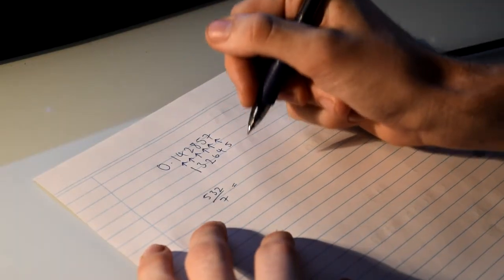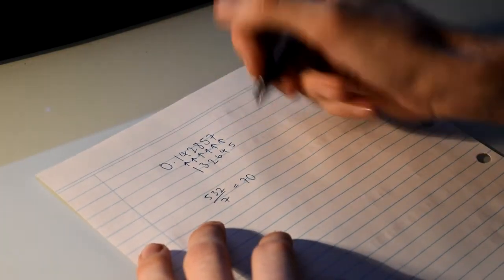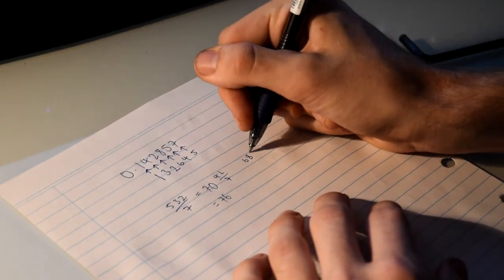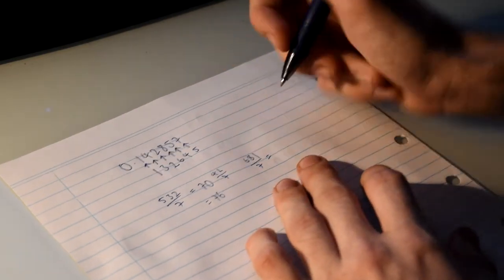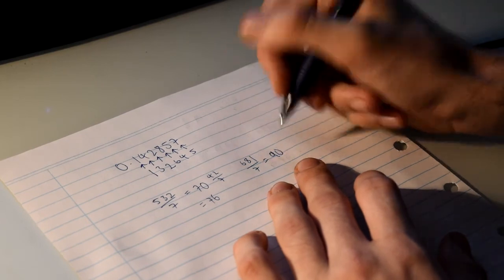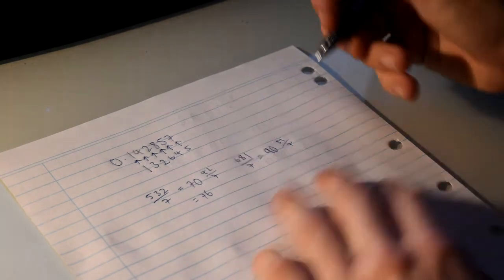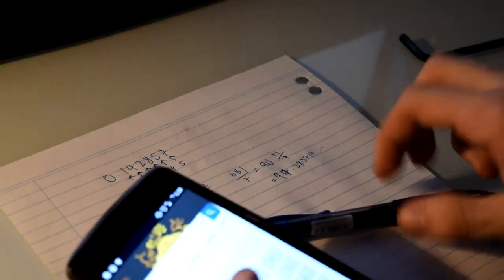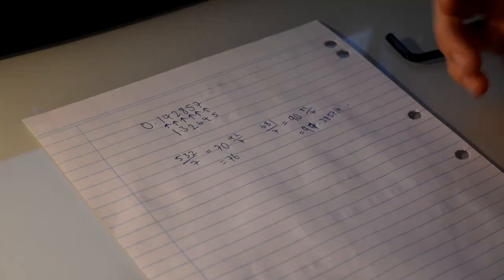Significance of Dividing by 7... The Coulter Conjecture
I have been experimenting with dividing by 7 and I have come up with a very interesting pattern... Basically 1/7 = 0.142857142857... and when we change the numerator, this sequence just starts on a different  number. The number the sequence starts on is determined by how big the numerator is: a numerator of n will start on the nth smallest number in the reoccurring decimal pattern.

My conjecture is that diving by 7 is the only number that has this property, alongside any multiples of 7 such as 14, 28, etc. I would love if you can have a deeper look into this, and share it to see if you could perhaps prove this conjecture, or show that it happens in other numbers too!